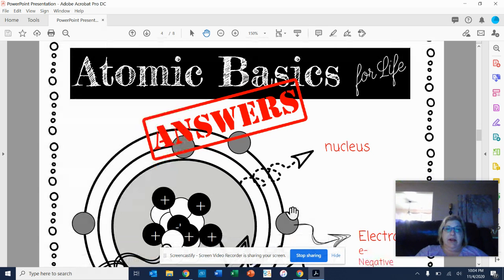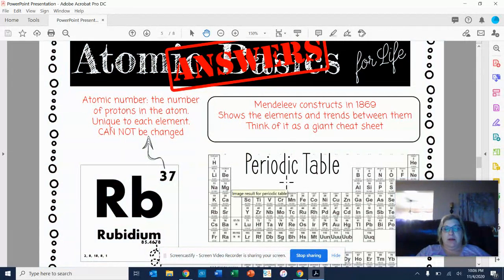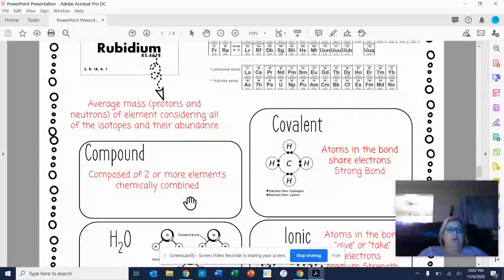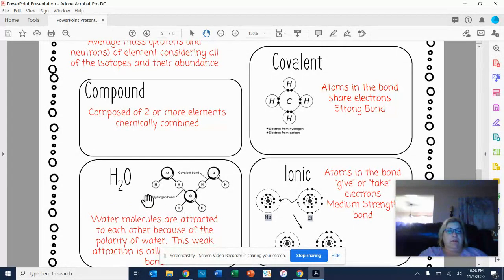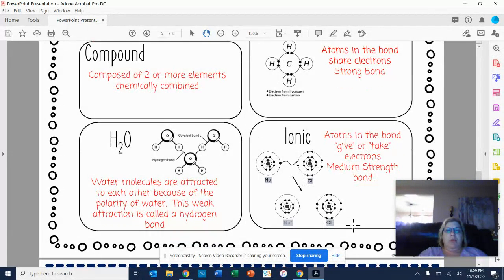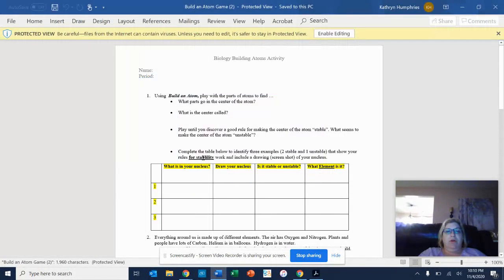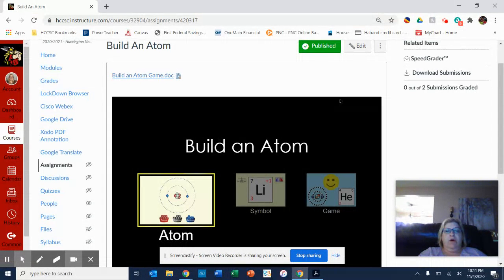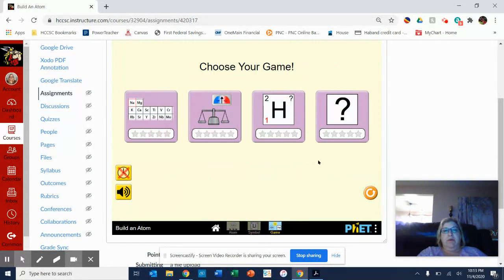Biology: Nov 4, 2020 10:13 PM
Atomic Basics Doodle Notes